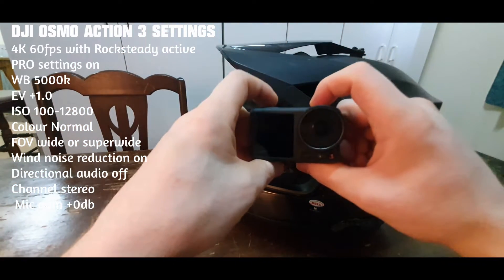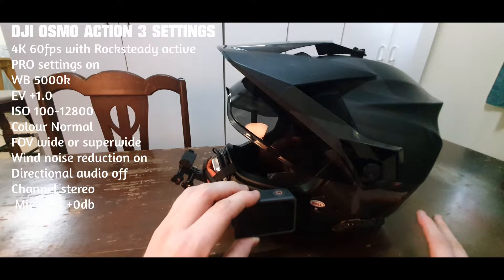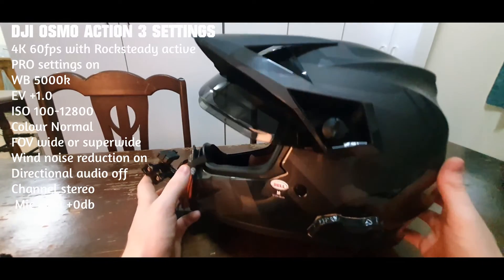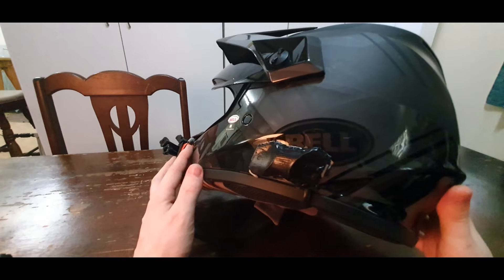Helmet and camera set up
this is a quick run down on my setup for my helmet and DJI osmo action 3